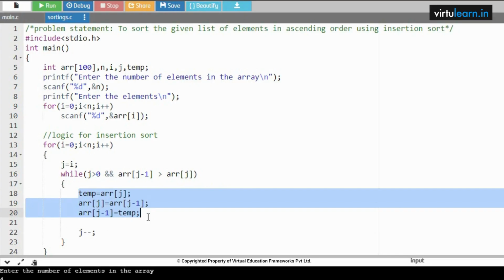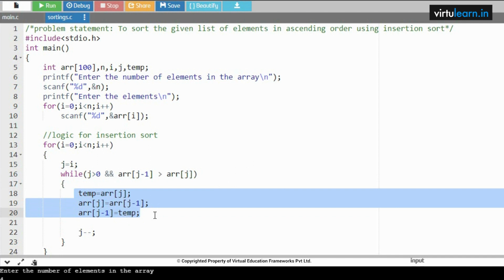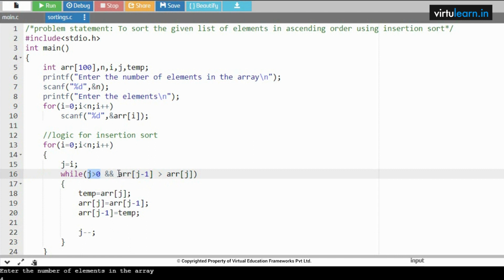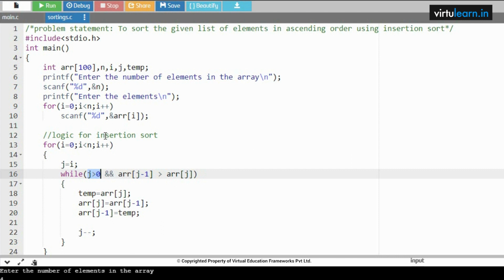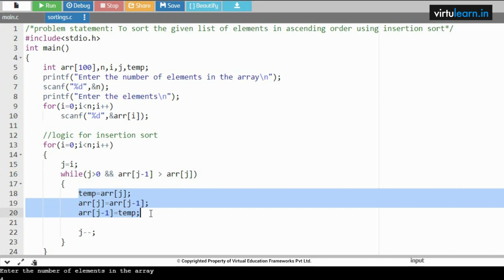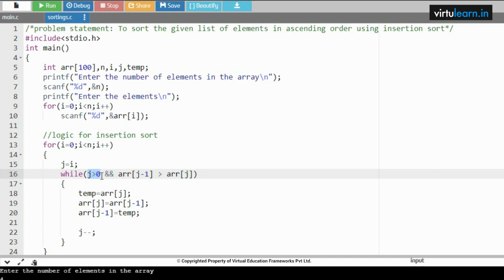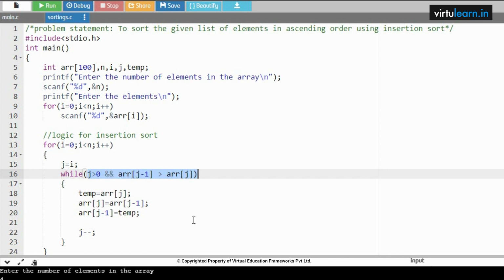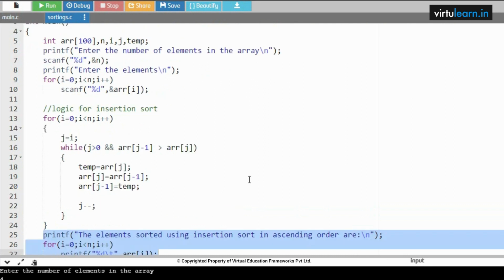CL157 Insertion Sort Part 2